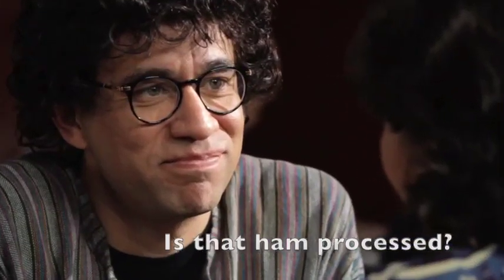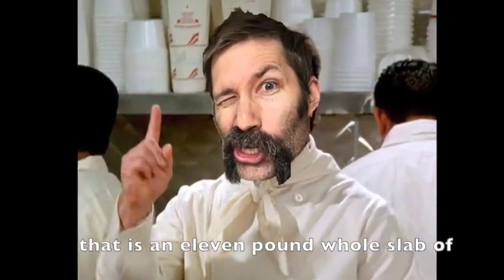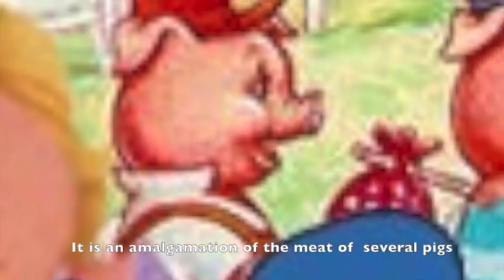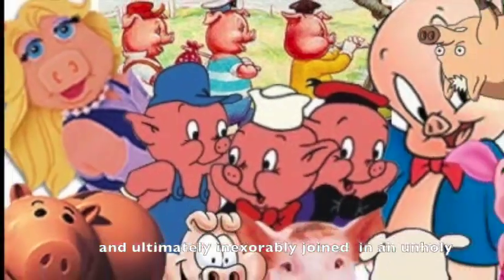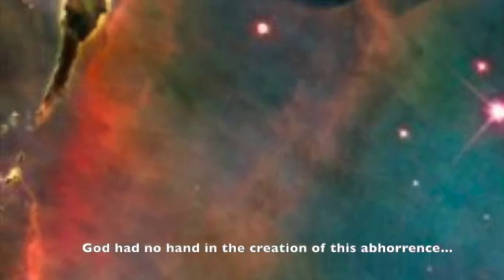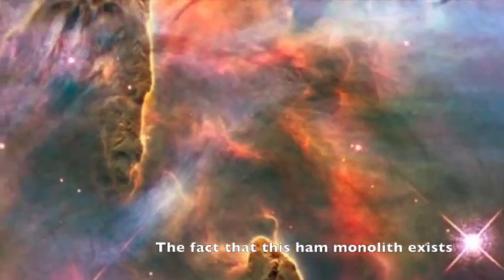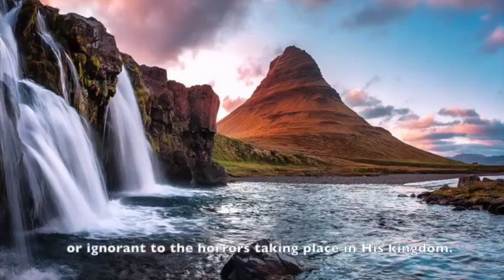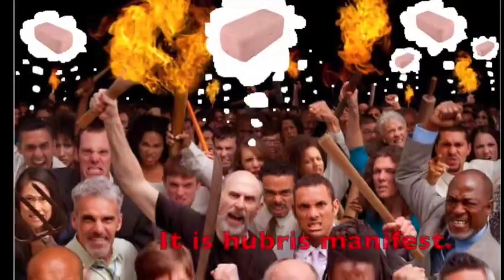Meat Obelisk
fiddle on bass.  Didn't want to forget it so I recorded it.  Added drums and guitar for fun.  Saw a meme later that day I had appreciated before and decided I'd just say those lyrics over the music.  Voilà! This thing.